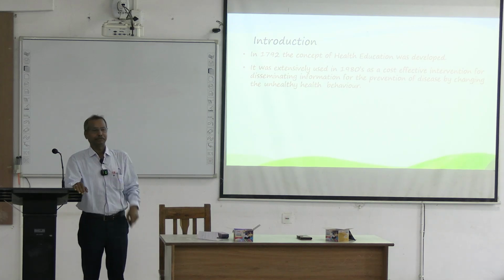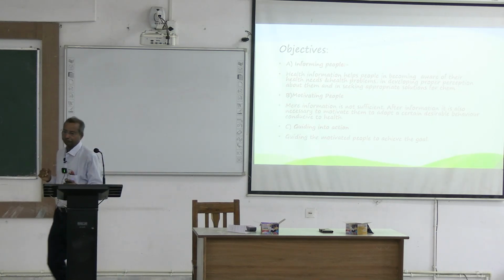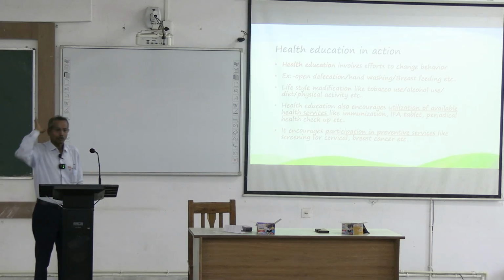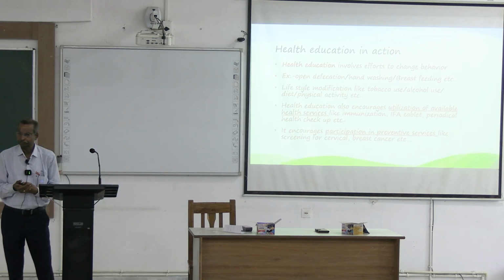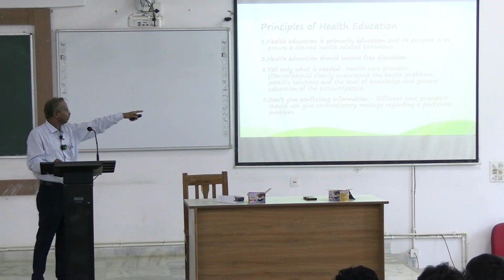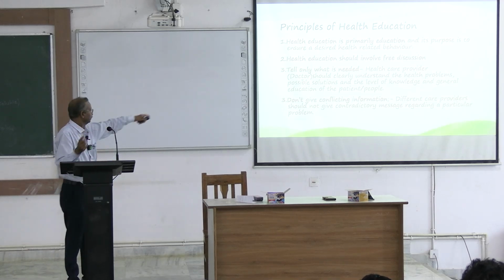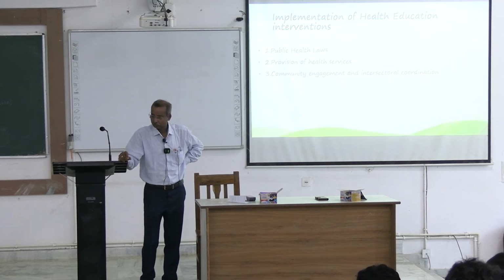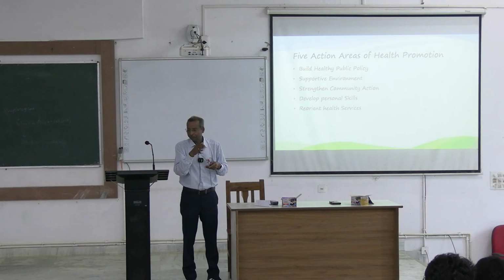Lecture On Understanding Health Education & Promotion | Santiniketan Medical College | MBBS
Master the core principles of health education and health promotion in this comprehensive public health lecture. This session explores the essential strategies used to change unhealthy behaviors, empower communities, and improve overall well-being, making it a crucial review for medical students and public health professionals.

In this detailed class for the 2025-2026 MBBS batch, we break down the historical context of health interventions, the fundamental differences between health education and promotion, and the key methods used to communicate health information effectively. The lecture covers practical examples of successful health education campaigns, such as the eradication of open defecation, the promotion of handwashing, and the importance of exclusive breastfeeding. We also dive into the five action areas of health promotion and the social determinants of health.

Video Chapters (Click to skip to a topic):
00:00 - Introduction to Health Education & Health Promotion
02:46 - Learning Objectives & History of Health Education
05:40 - Defining Health Education & Its Core Goals
10:45 - The Three Main Objectives: Informing, Motivating, Guiding
18:11 - Health Education in Action: Practical Examples
27:30 - Key Principles of Effective Health Education
44:40 - Methods, Media, and Materials for Health Education
45:49 - Concepts & Principles of Health Promotion
48:04 - The Five Action Areas of Health Promotion

On: COMMUNITY MEDICINE by Mr. Ram Narayan Mondal